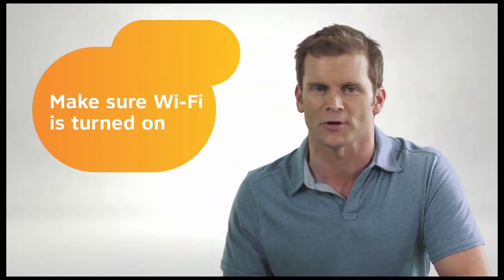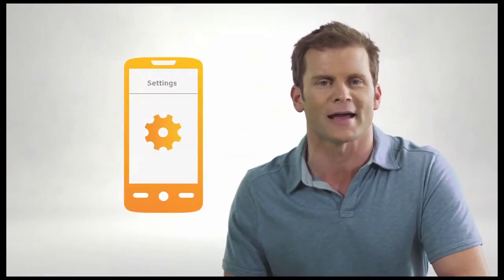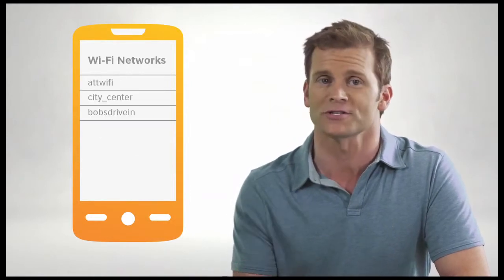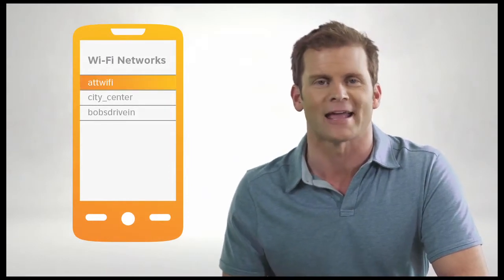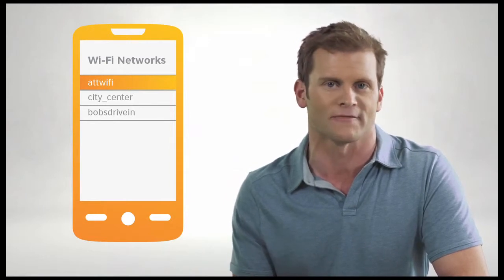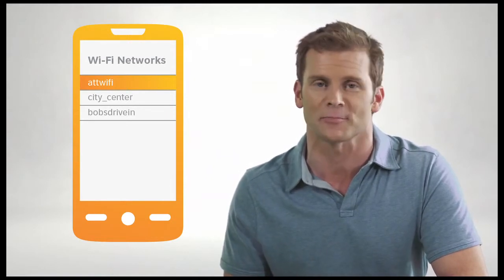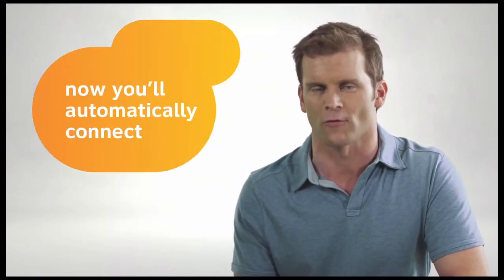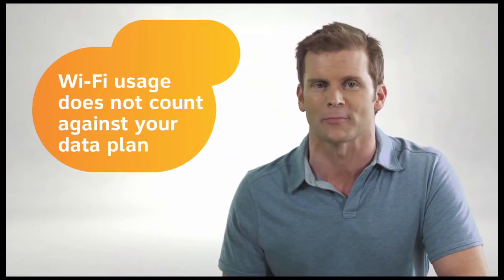Joe Gumm for AT&T, Setting Up Wi-Fi at a Hot Spot